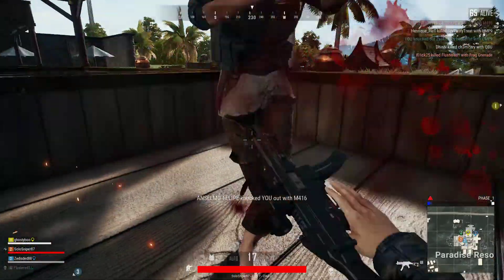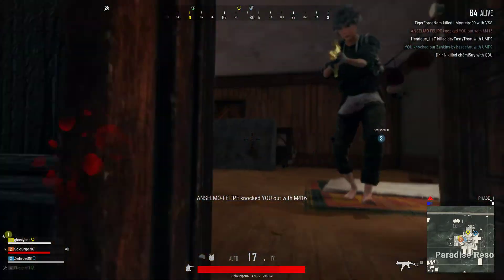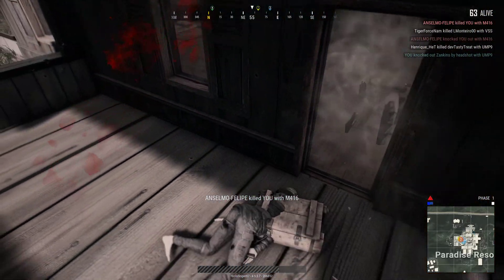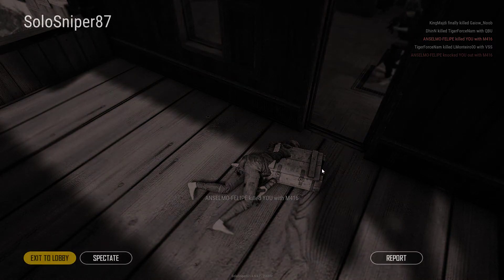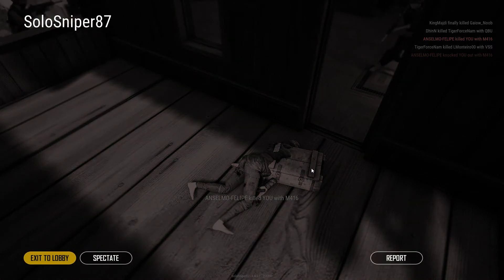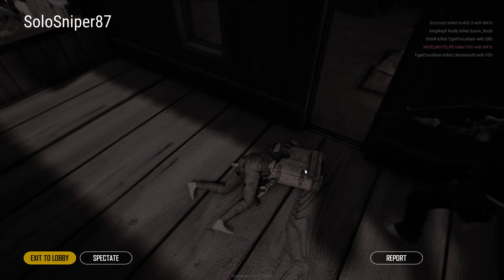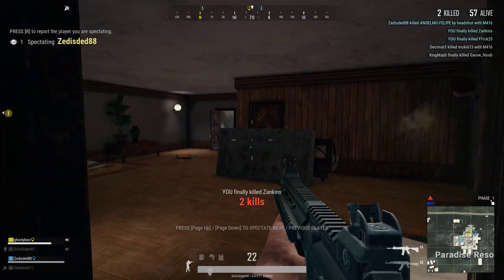PLAYERUNKNOWN'S BATTLEGROUNDS: Double kill | Shot with GeForce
GPU: GeForce GTX 1060 6GB
CPU: AMD FX(tm)-6300 Six-Core Processor
Memory: 16 GB RAM (15.96 GB RAM usable)
Current resolution: 1920 x 1080, 60Hz
Operating system: Microsoft Windows 10 Home